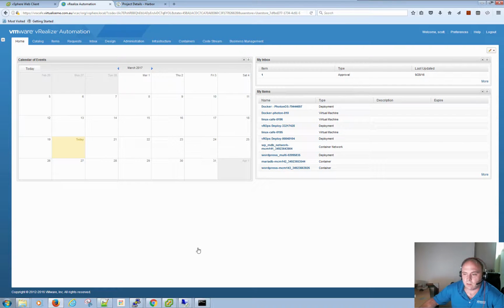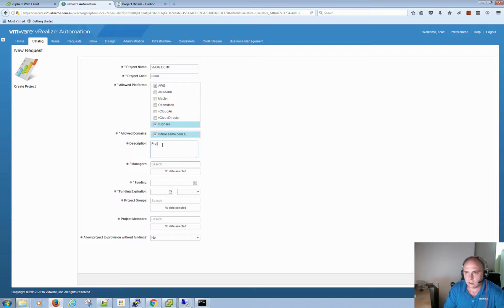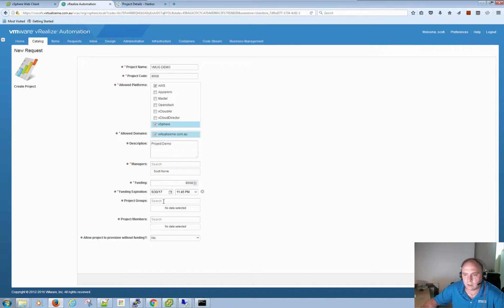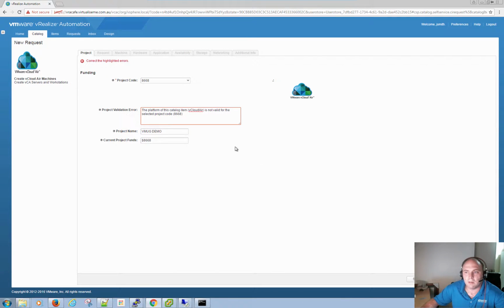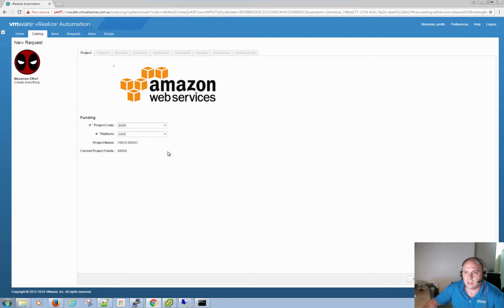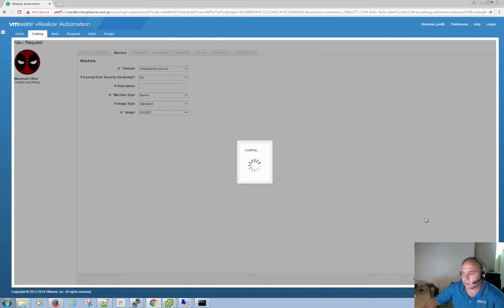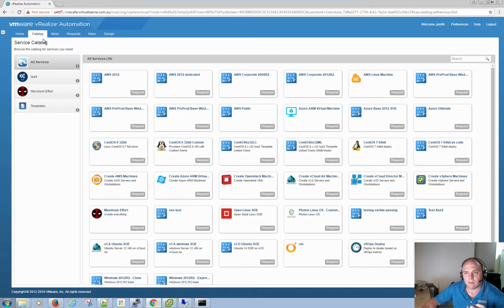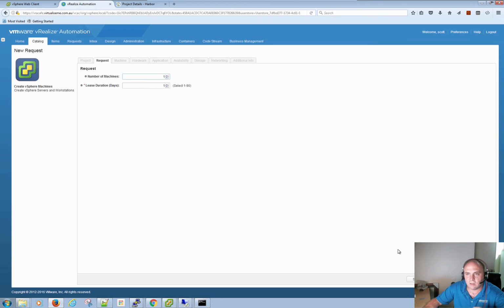Multi Cloud Governance with vRealize Automation's Extensibility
Using the flexible extensible provided by vRO see how you can add additional governance without impacting the end users